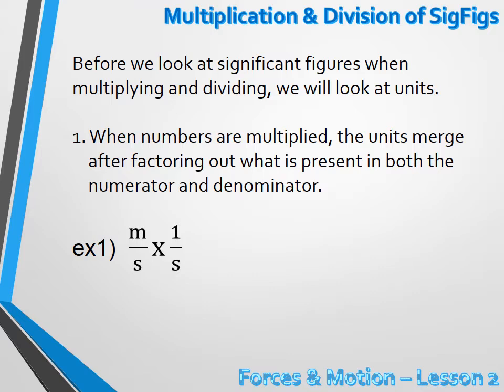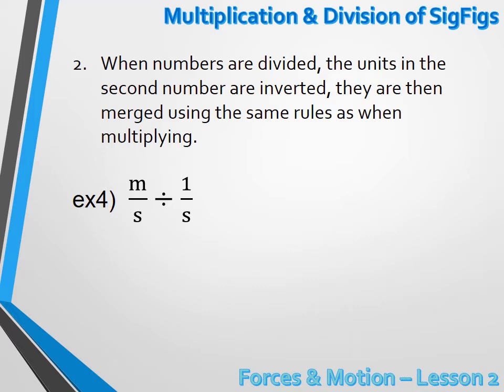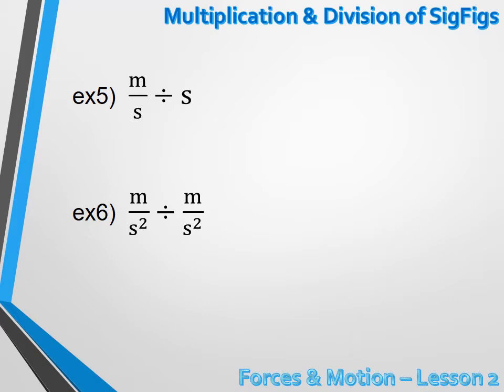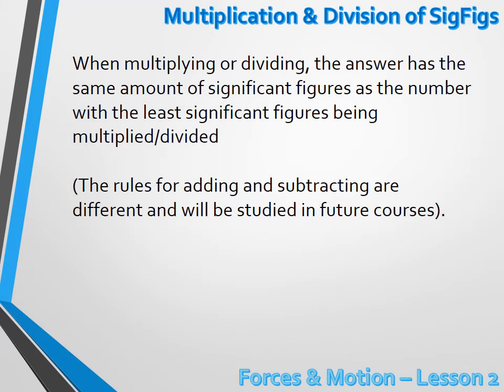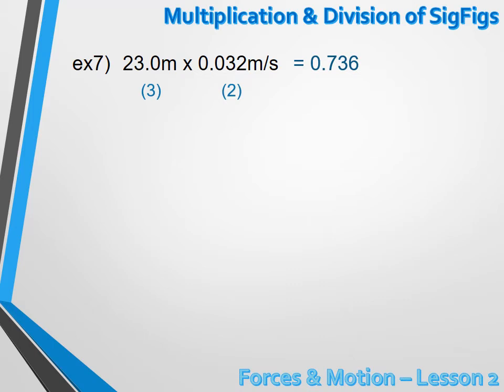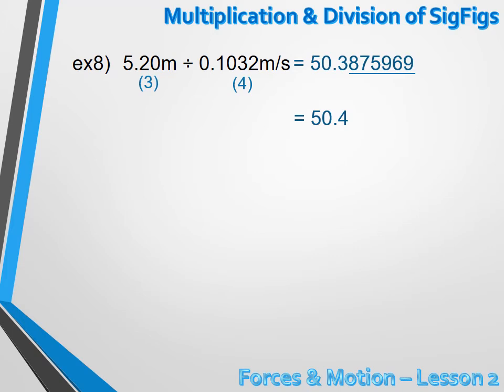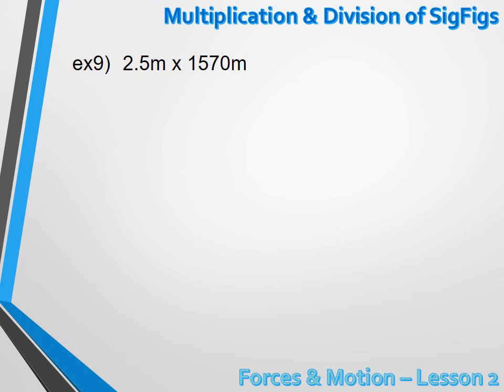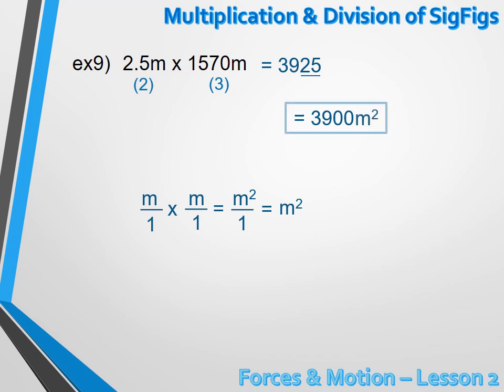Science 10 FM Lesson 2 FM2 Multiplication & Division of Significant Figures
Students learn the multiplication/division rules for significant figures and we spend time looking at how to determine units in those calculations.